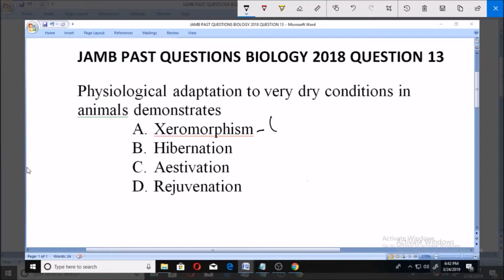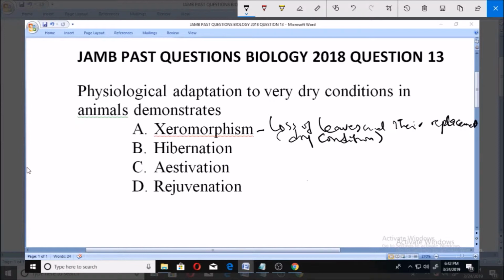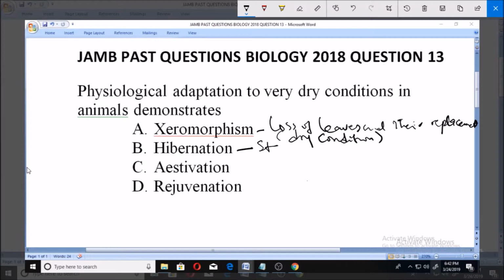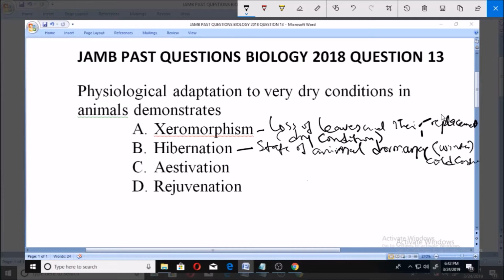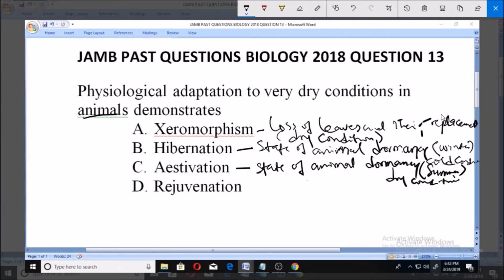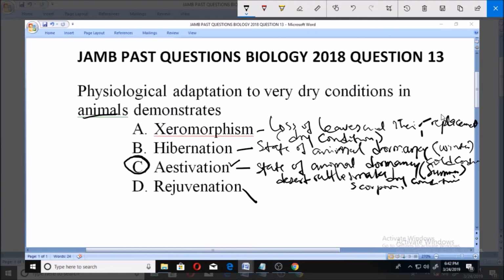JAMB PAST QUESTION BIOLOGY 2018 QUESTION 13 Aestivation, Adaptation